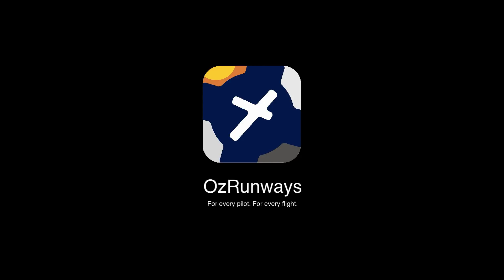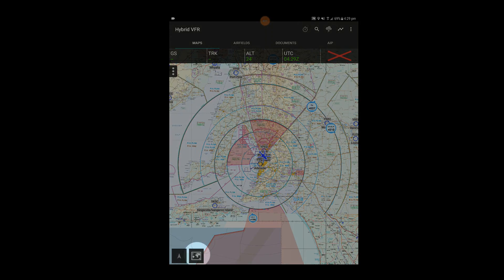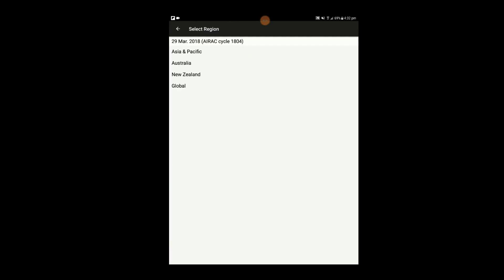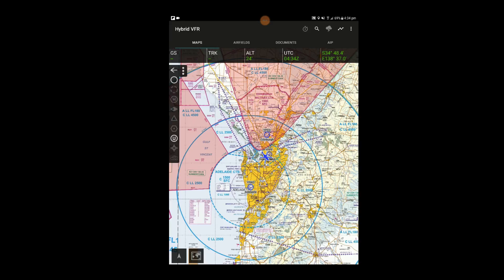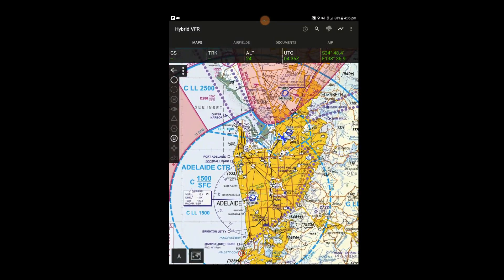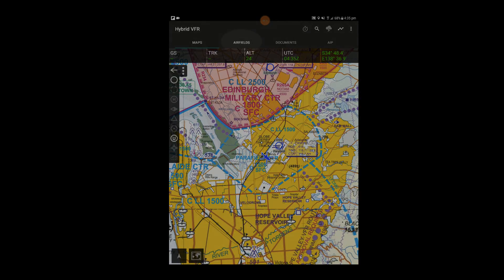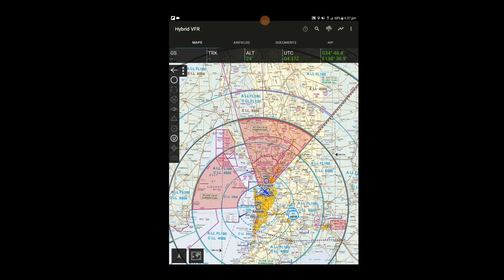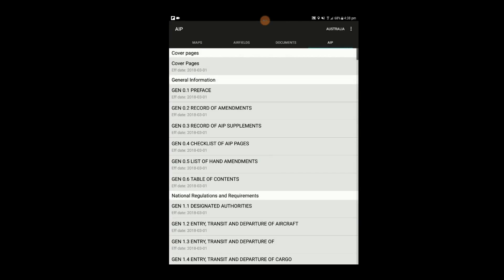Intro to using RWY for UAV operations